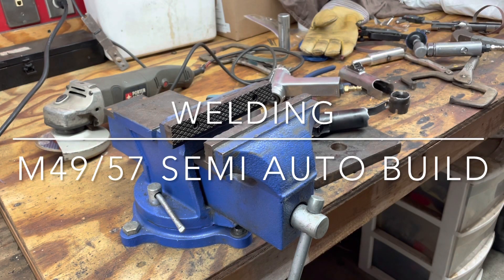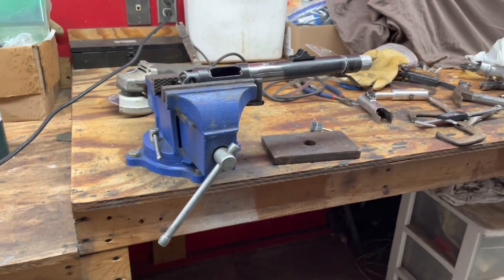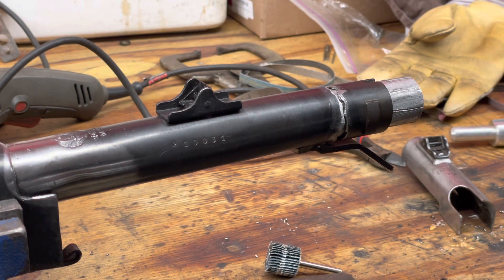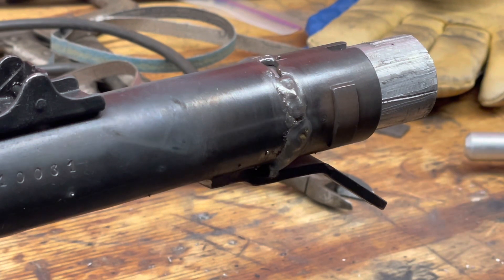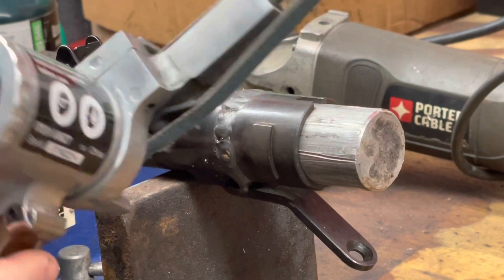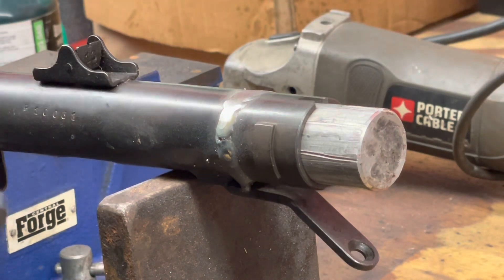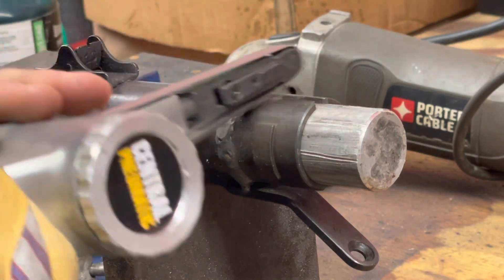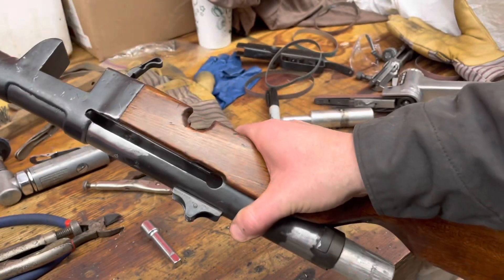M49/57 Semi Auto Build - Welding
Welding the back torch cut on and the tools I use. Skip to the end if you don’t want to watch welding arc for 5 minutes. Thanks to DMTLTD and a local for suggestions to reduce the porosity in my welds!! I offer a service for semi auto conversions!